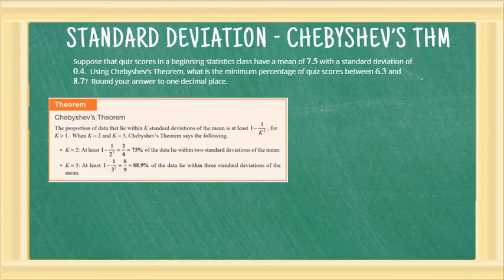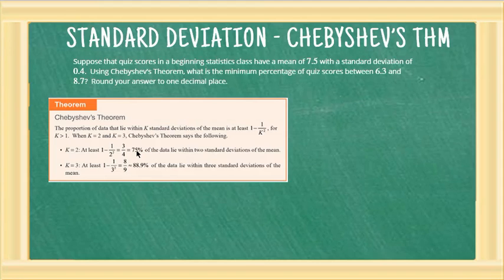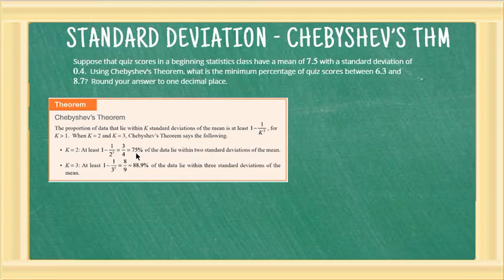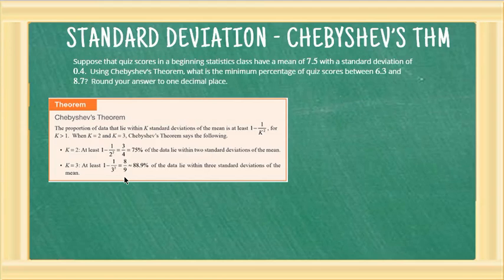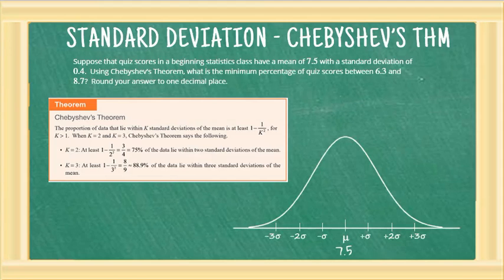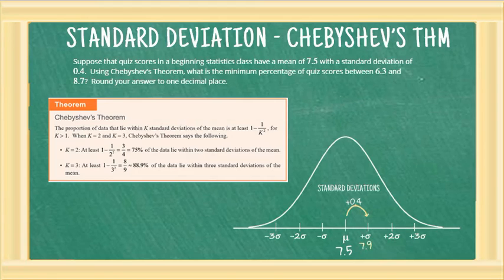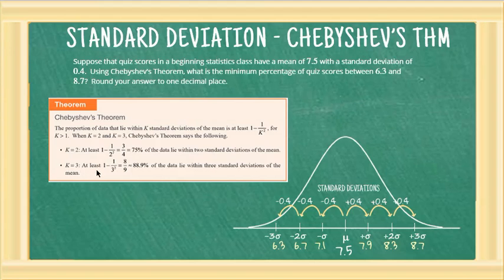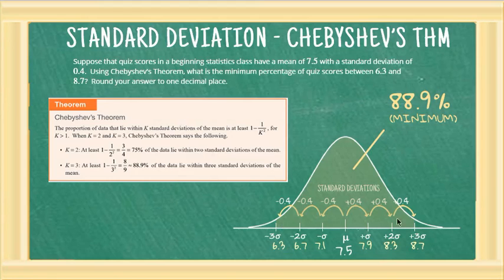M154 Ch03S02B Ex03 Chebyshev's Theorem